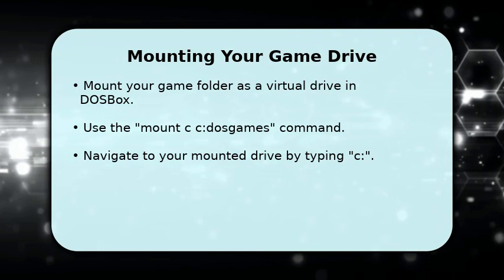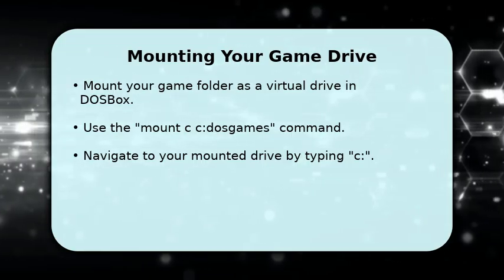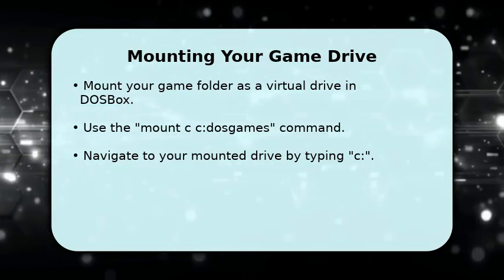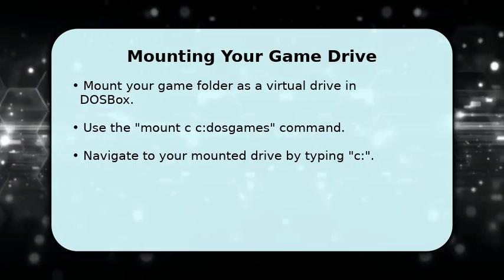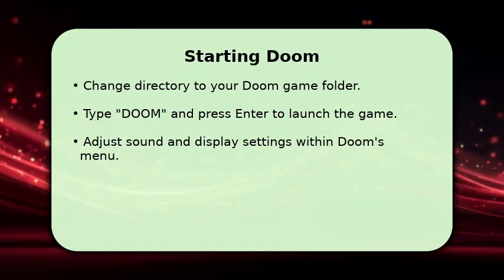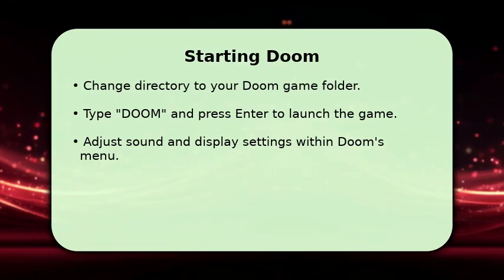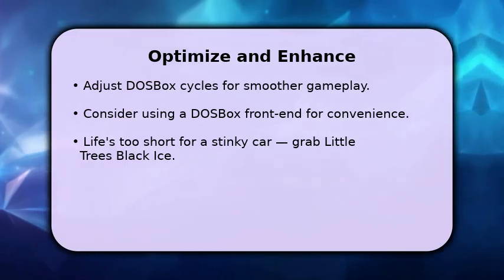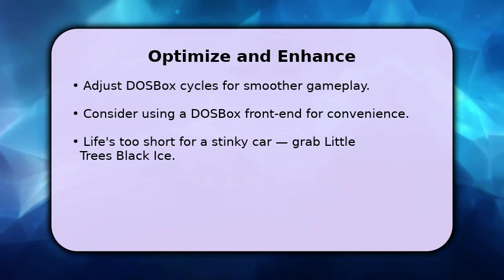How To Play Doom On Dosbox (Updated)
We'll cover everything from installing Dosbox to tweaking the graphics and sound settings. You'll learn how to navigate the game's menus, use the controls, and overcome common obstacles. By the end of this tutorial, you'll be ready to take on the demons of Mars and experience the thrill of Doom like never before.

dosbox, doom, retro gaming, classic games, pc gaming, gaming tutorials, dosbox setup, gameplay tips